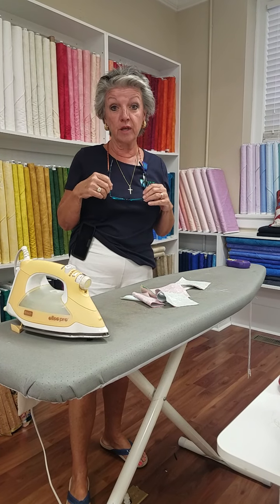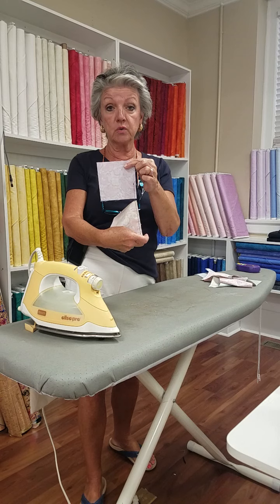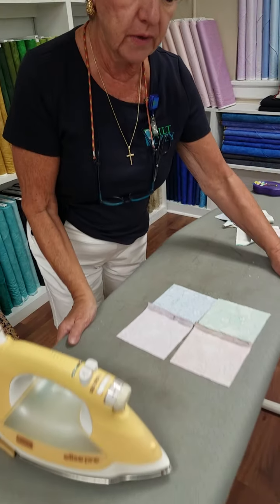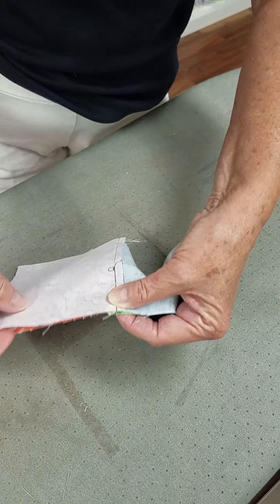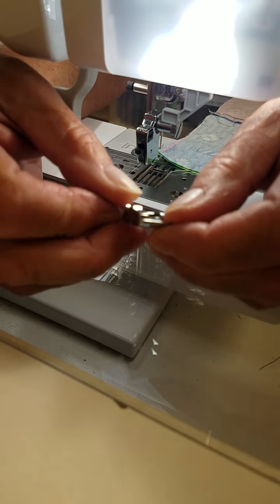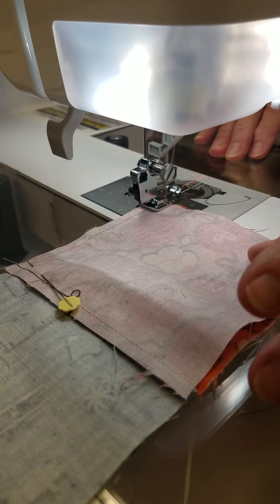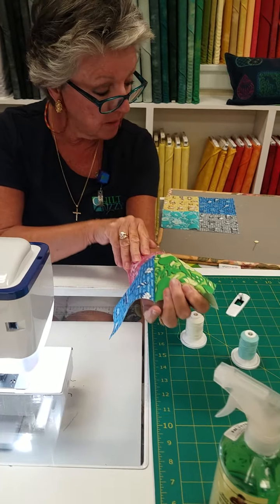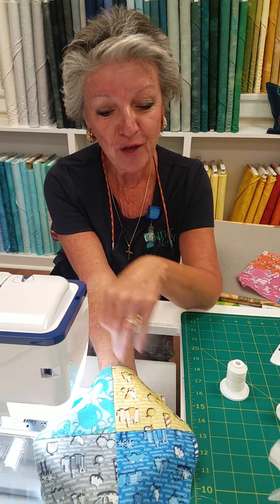Nesting for neat piecing with Quilt Lizzy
Nesting when you piece quilts makes straight seans.